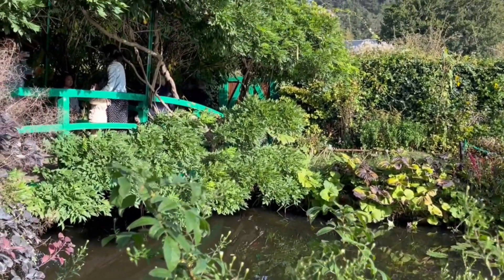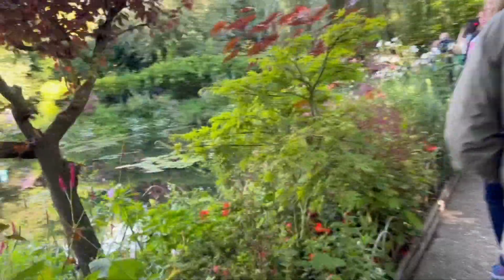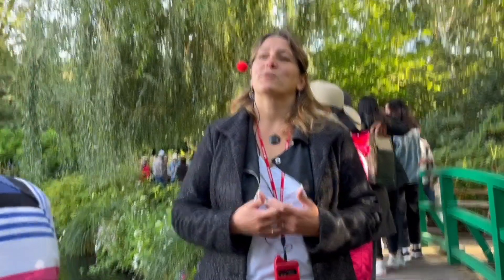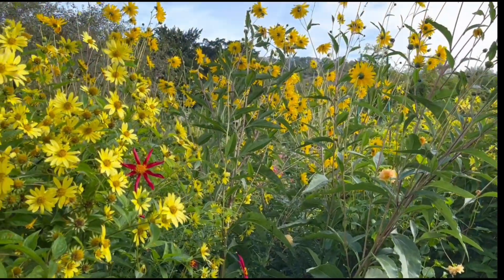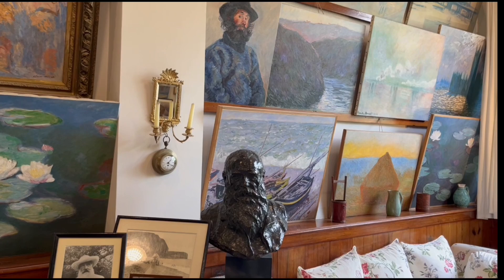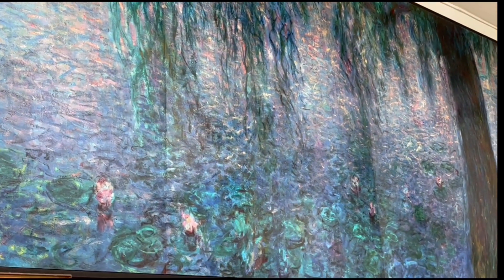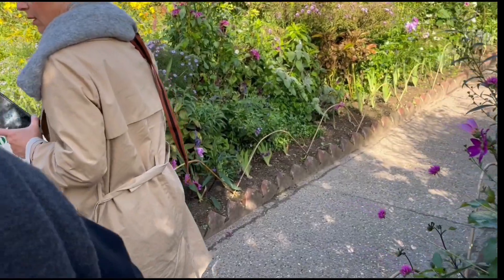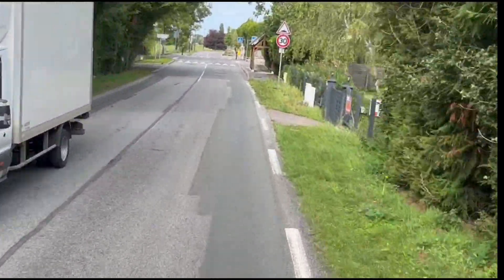Claude Monet's Home & Gardens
Claude Monet lived and painted in Giverny from 1883 to his death in 1926, and directed the renovation of the house, retaining its pink-painted walls. Colors from the painter's own palette were used for the interior -green for the doors and shutters, yellow in the dining room, complete with Japanese Prints from the 18th and 19th centuries, and blue for the kitchen. Monet had the nearby river Epte partially diverted for the gardens and hired up to seven gardeners to tend to it. Monet gained much of his inspiration from his gardens and believed it was important to surround himself with nature and paint outdoors. Credit Wikipedia

When Monet died in 1926, the entire estate was passed on to his son Michel. As he never spent time in Giverny, it was left to Blanche Hoschedé Monet, the daughter of Alice and the widow of Jean Monet, to look after the garden with the help of former head gardener Louis Lebret. After Blanche died in 1947, the garden was left untended.[2]
The Fondation Claude Monet is a nonprofit organization that runs and preserves the house and gardens of Claude Monet in Giverny, France, where Monet lived and painted for 43 years. Monet was inspired by his gardens and spent years transforming them, planting thousands of flowers. He believed that it was important to surround himself with nature and paint outdoors. He created many paintings of his house and gardens, especially of water lilies in the pond, the Japanese bridge, and a weeping willow tree.  Credit Wikipedia

With a total of 530,000 visitors in 2010, it is the second most visited tourist site in Normandy after the island of Mont Saint-Michel.[1] The house and gardens have been recognized as among the Maisons des Illustres, and a Jardin Remarquable, rewarding their outstanding qualities. The estate was classified as a monument historique in 1976.

Monet's paintings of the gardens, especially the sites' pond with water lilies, are exhibited in dozens of major collections.

Gary’s Tours is a Division of Marketplace Sales Corporation, a New York Corporation which is an Independent travel advisor capable of booking all kinds of exciting tours in the US, Ireland, and Europe. Gary’s Tours is associated with Fora Travel of New York, a Travel Advisor Host Agency & IATA Certified.  We seek to find unique experiences often missed by other tours.  In Ireland, we can connect you with Irish tour guides certified by the Approved Tourist Guides of Ireland organization. We list below the equipment and services that we use to produce these videos and encourage you to endeavor to do the same.  We may receive promotional consideration or commissions from the products and services we list here.  This does not increase the price that you pay:(Paste the Links into your browser to see the offers)Equipment we use:Aokeo (AO-320) Professional Studio Quality Isolation Shield 2023 Macbook Air Laptop… Osmo Mobile SE Intelligent Gimbal, for Creators Blue Yeti USB Microphone Wireless Lavalier Lapel Microphone for iPhone Power Bank Wireless Charger 36000mAh RGB Photography Video Lighting,Studio Lights UK and Ireland Electrical Adapter Plug Outlet Music for our videos:Epidemic Sound Maps EssentialCollins Ireland Atlas Britain & Ireland Road Map and Atlas Road Atlas of Britain and Ireland I recommend for all YouTubers: YouTube Secrets Secrets (Audio Version) Tube Secrets (Second Edition) Contact me for any reason: Gary you wish you may buy a coffee for me toursPhotographs You May Consider BuyingClick on the Ebay WebsiteClaude Monet Painting by Auguste Renoir 1875 Japanese Footbridge 1889 by Claude Monet Houses of Parliament 1903 by Claude Monet Bridge A Gray Day 1903 by Claude Monet Artist's Garden in Argenteuil (A Corner of the Garden with Dahlias) 1873 by Claude Monet Riding on the Seine at Rouen by Claude Monet Author’s Garden at Vetheuil by Claude Monet are some Photographs available for purchase of What Monet’s Home Looks Like to Today as you just saw in this VideoClaude Monet's Lilly Pond at his Home in Givenchy, France a Division of Marketplace Sales Corporation and Gary Gramer, Individually.